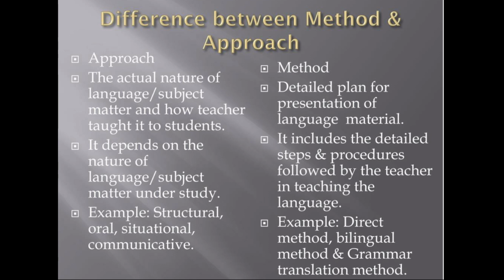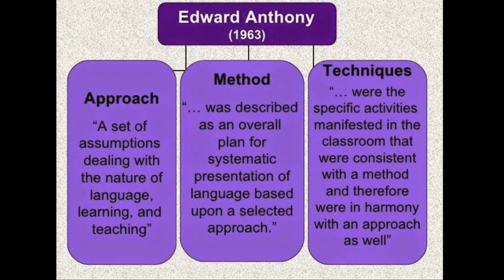What is method, approach and technique?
An approach describes the theory or philosophy underlying how a language should be taught; a method or methodology describes, in general terms, a way of implementing the approach (syllabus, progression, kinds of materials); techniques describe specific practical classroom tasks and activities.